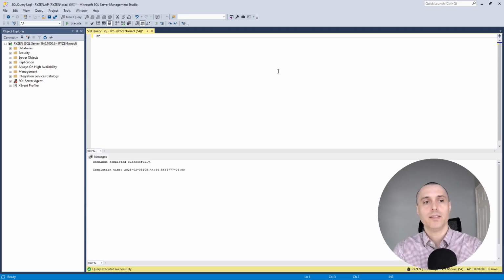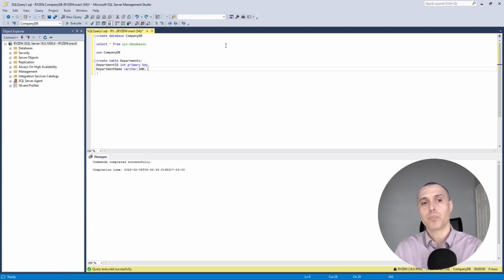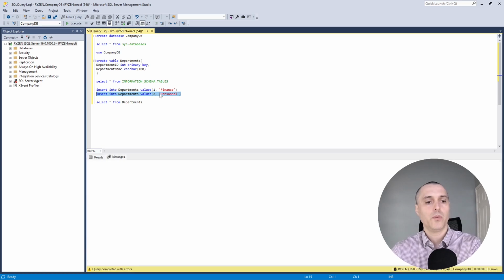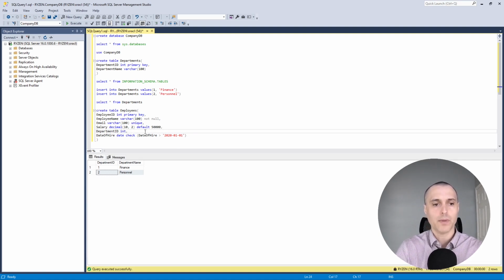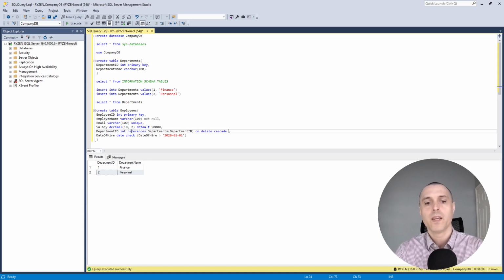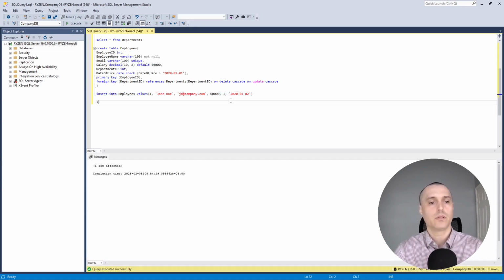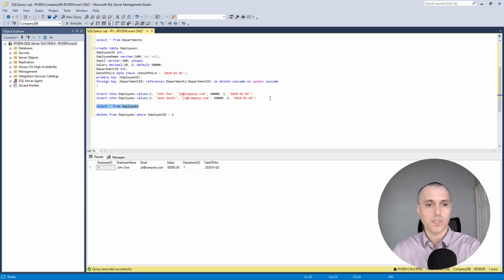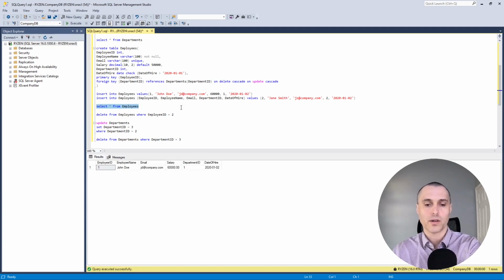SQL Constraints EXPLAINED | Data Integrity in SQL Server Management Studio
In this tutorial, we’ll break down SQL constraints—rules that help maintain accuracy and consistency in your tables. You’ll learn how to use:

✅ NOT NULL – Prevent missing values
✅ UNIQUE – Avoid duplicate entries
✅ PRIMARY KEY – Uniquely identify records
✅ FOREIGN KEY – Maintain relationships between tables
✅ CHECK – Set conditions on column values
✅ DEFAULT – Provide automatic values

We’ll cover practical examples, how to create, modify, and remove constraints, and demonstrate cascading foreign keys for referential integrity. Whether you're a beginner or refining your SQL skills, this tutorial will make constraints easy to understand!